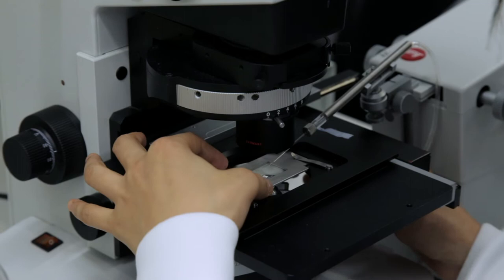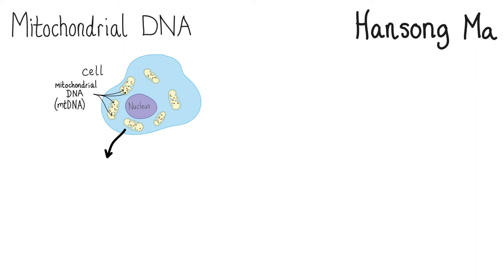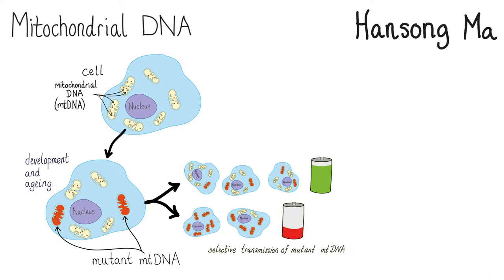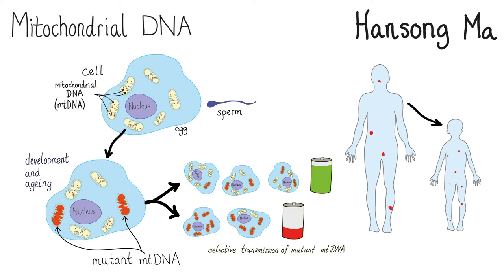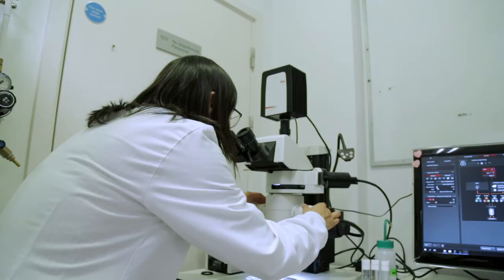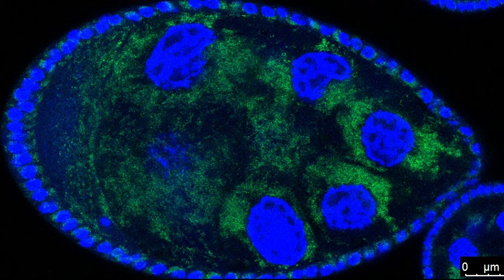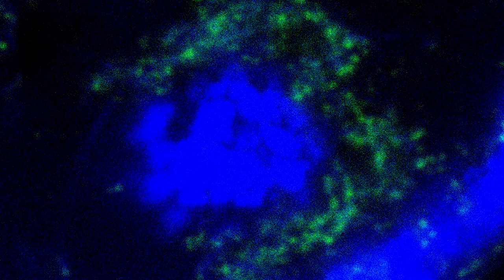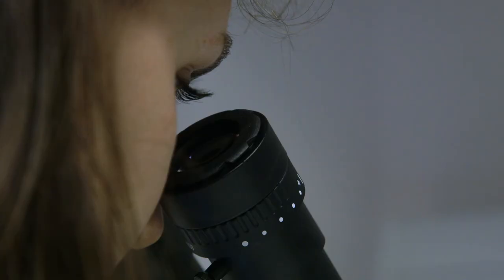Gurdon Institute | Meet Hansong Ma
Come inside the Wellcome Trust/Cancer Research UK Gurdon Institute, University of Cambridge, to meet Hansong Ma, as she describes her work on the DNA contained in mitochondria, a second genome that we inherit from our mothers.